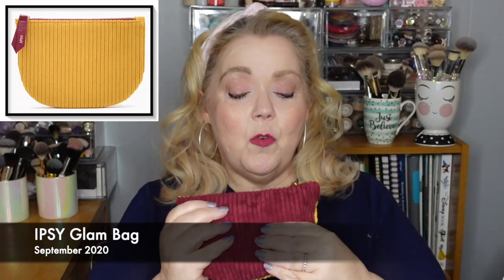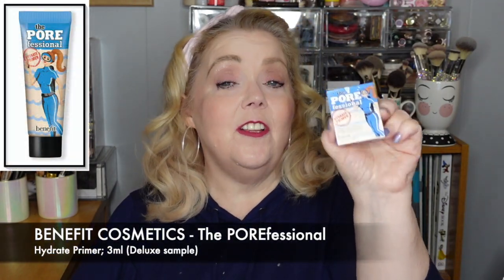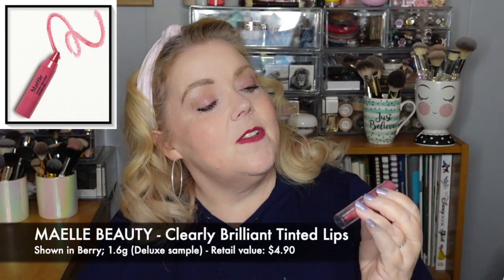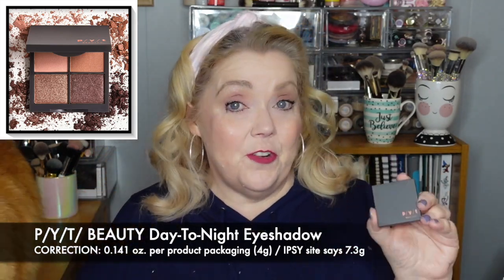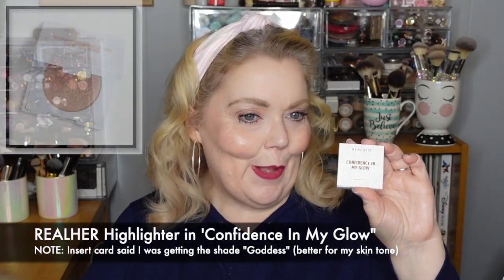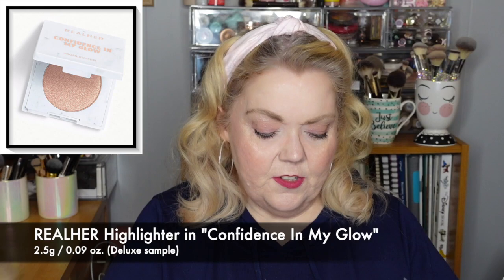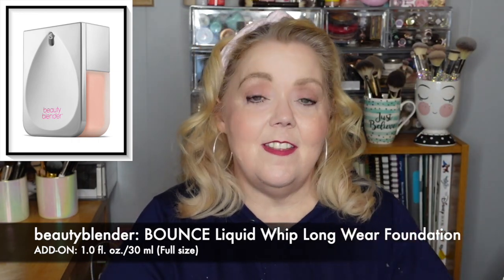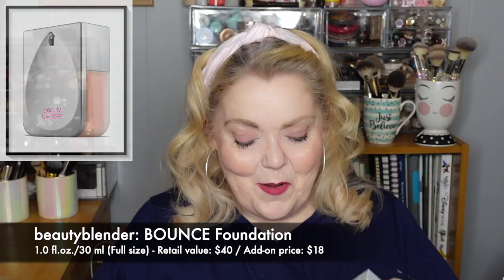IPSY GLAM BAG | SEPT. 2020 | $50+ Value? Not even close!!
Hi!  I'm Eileen. I hope you'll enjoy my video.

In today's video, we're unboxing the September 2020 IPSY Glam Bag.

IPSY is a monthly beauty subscription bag with three tiers.
The Glam Bag is the lowest tier, at $12/month, and promises $50+ value.

Save money while you shop with Rakuten!  If you join using my link, you will get $30 once you've spent $30.  That's like free money!